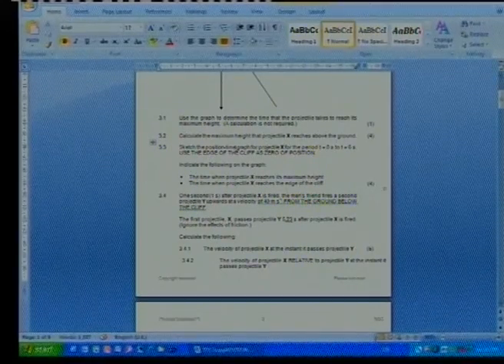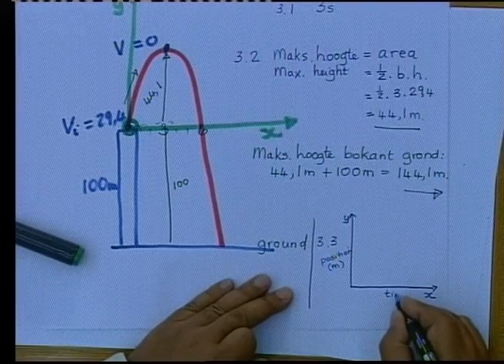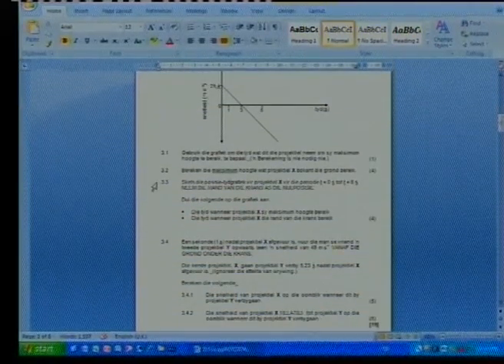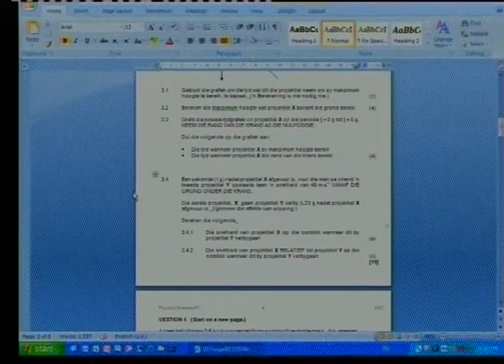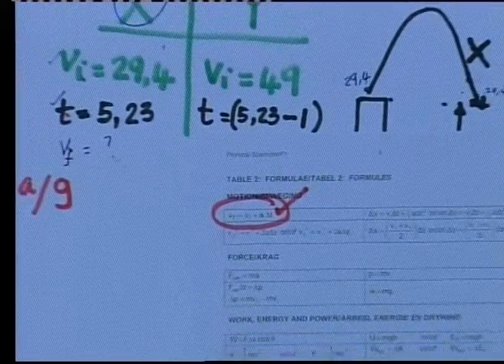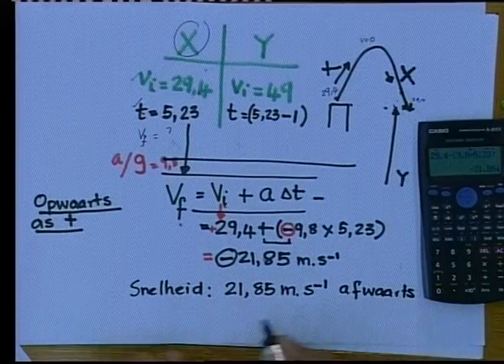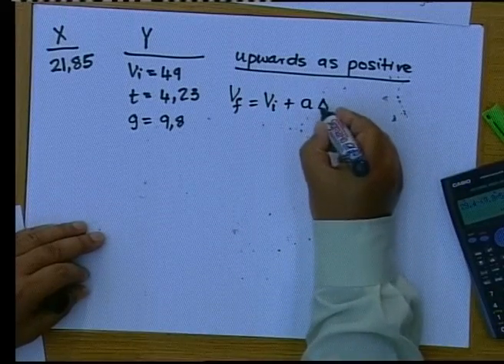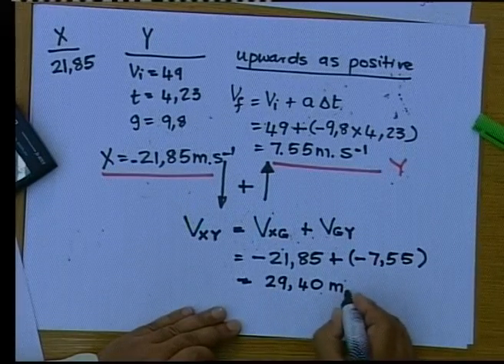Matric revision: Physical Science: Paper 1 2010 (2/5): Question 3 (2/2)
Relative velocity and working with graphs (questions 3.3 & 3.4)